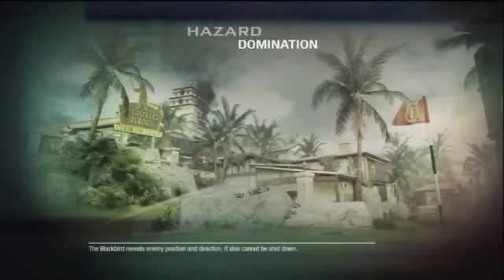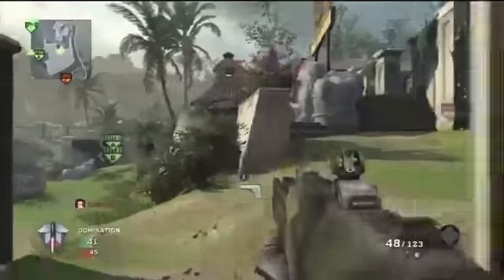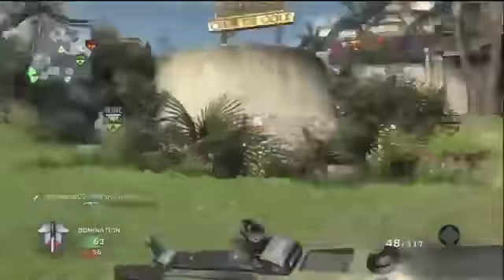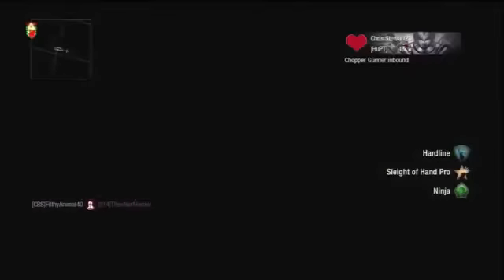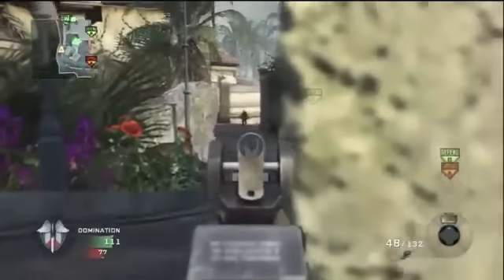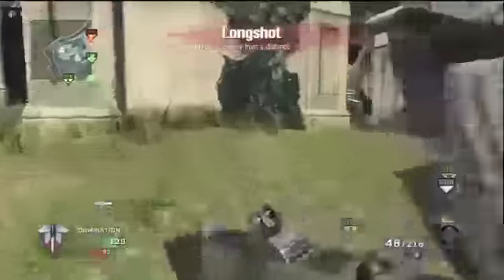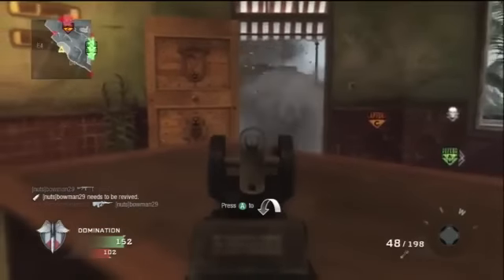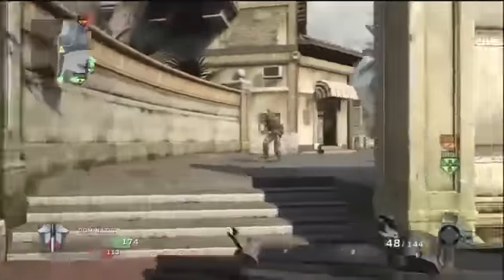Annihilation Hazard Cliffside Remake